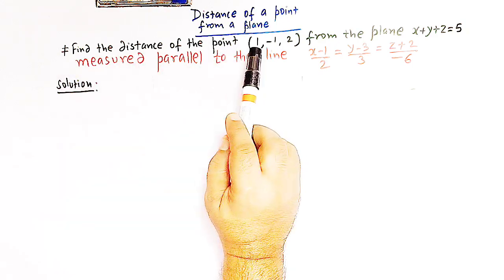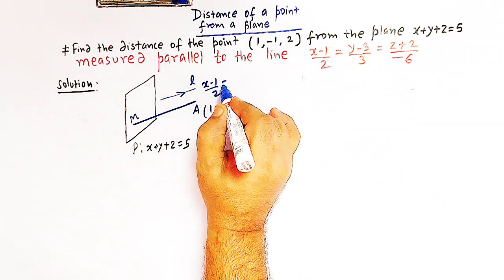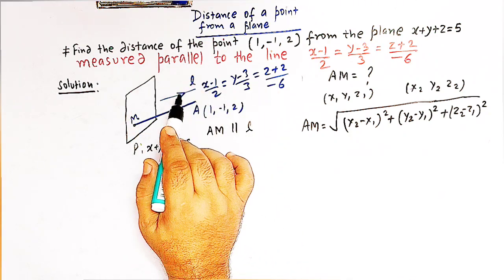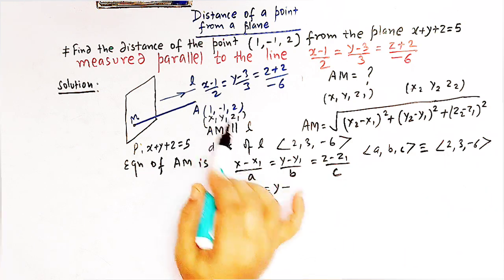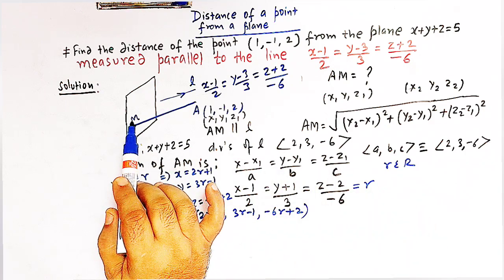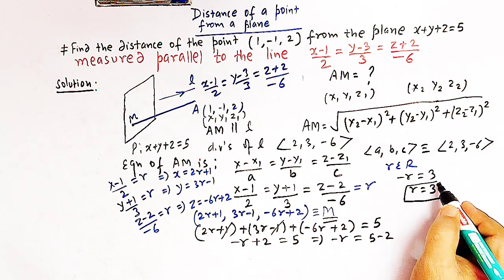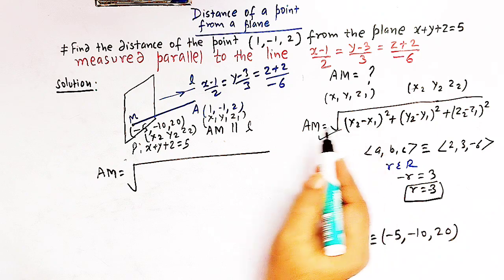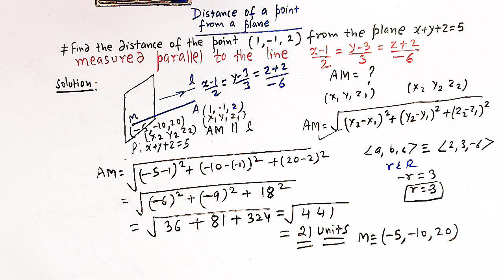Distance of a point from a plane measured parallel to a given line _ Part 2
How to find Distance of a point from a plane measured parallel to a given line.